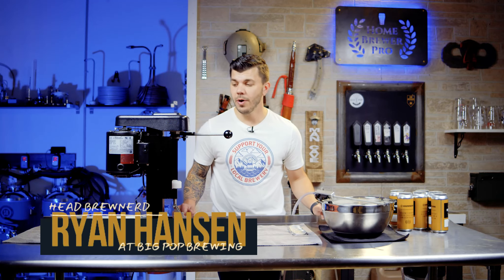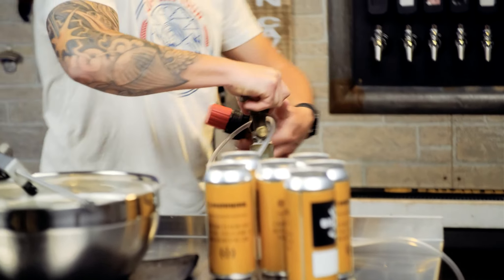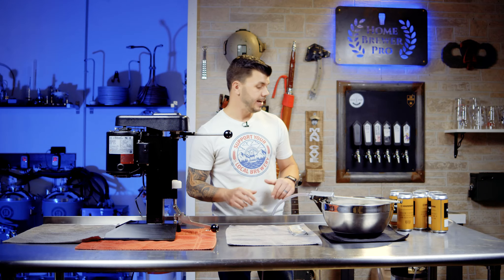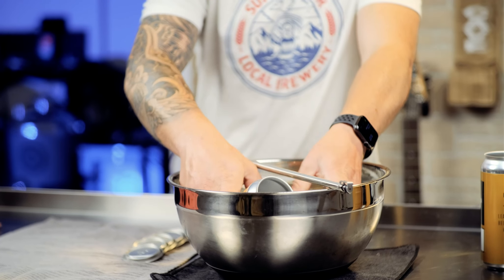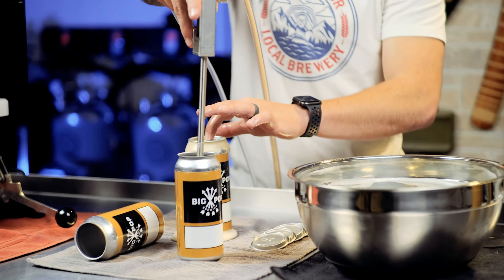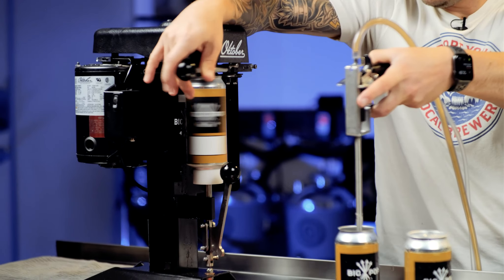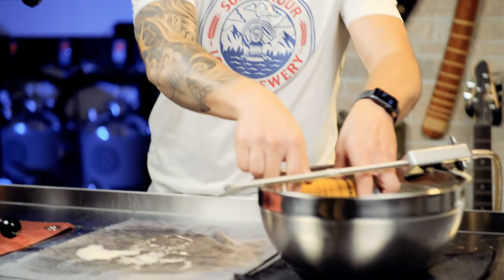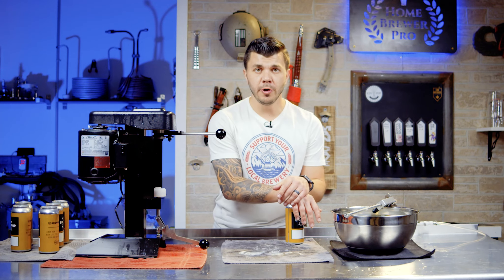Video 21: Canning finished Home Brewed Beer with the October Design SL1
Once our home brewed beer is finished we need to get it to the people! Canning is one of the options we have and I personally use the Oktober Design SL1 to seam my filled cans.

Cheers!